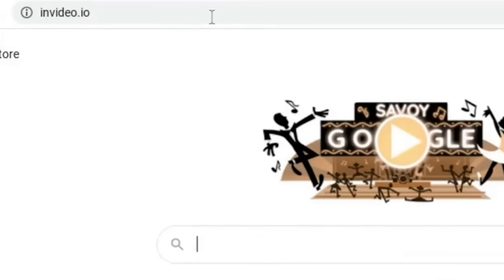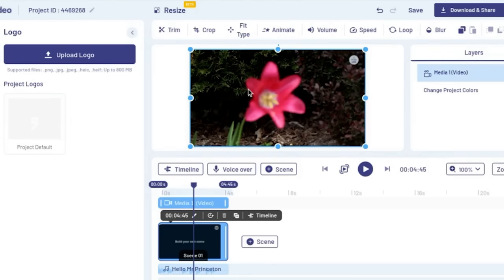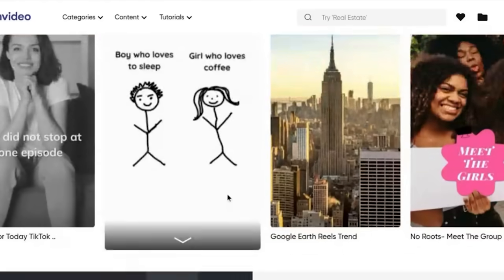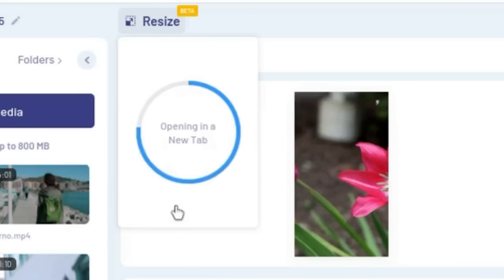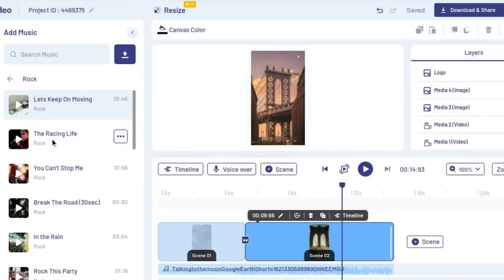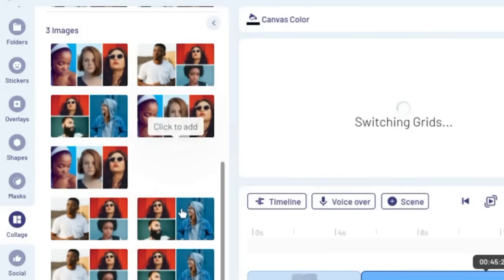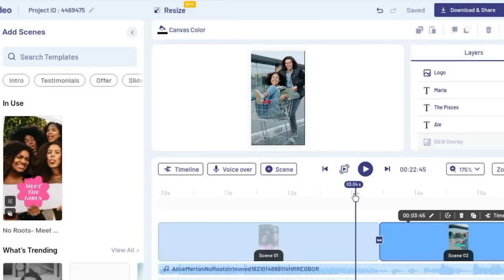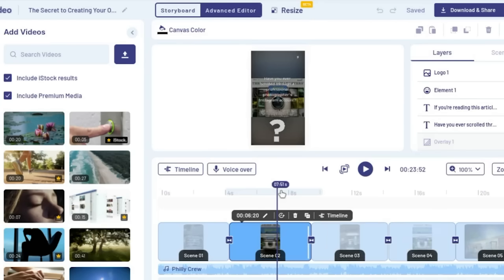Best Online Video Editor 2022- InVideo Official Step-by-step tutorial | InVideo Templates Tutorial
What we’ve covered in this video:

0:00- Intro
0:55- How to sign-up for a free account and set your brand elements
1:29- Basic editing functions
3:40- How to access and use 4000+ templates
4:52- How to use InVideo’s online editor
6:14- How to access 8M+ royalty-free images and video clips
7:00- How to access and use other readymade elements such as text boxes, stickers and overlays
9:20- How to add transitions to your video scenes
10:03- How to use layers and the advanced timeline
11:00- How to download your video and duplicate it in multiple aspect ratios
11:30- How to turn your articles and blogs into videos

- 4000+ fully customisable templates
- 24*7 live chat support + community of more than 20K creators and marketers